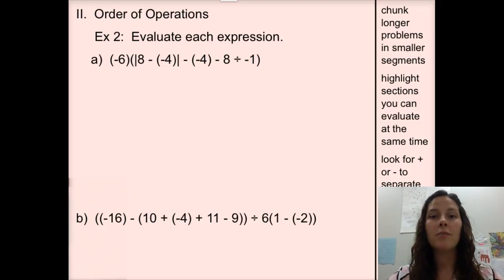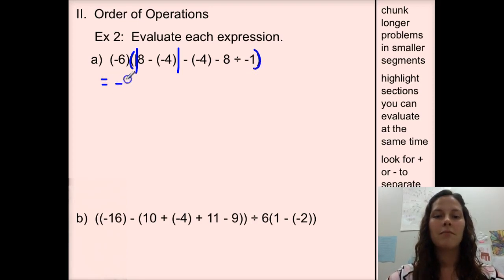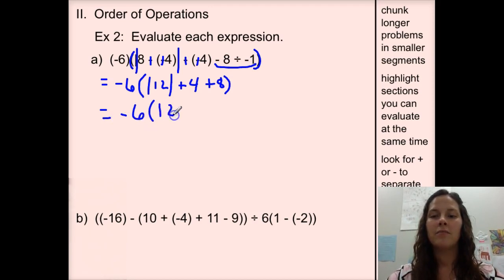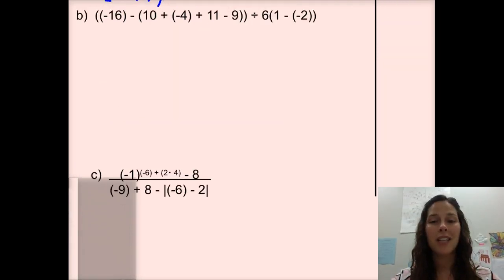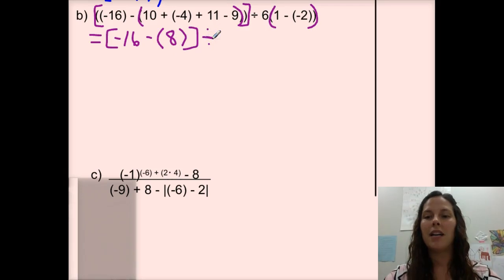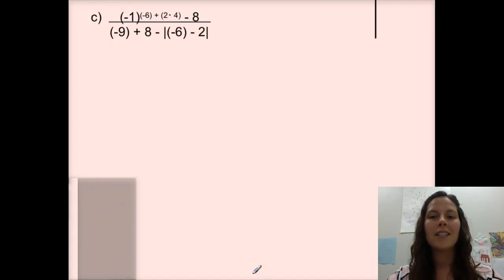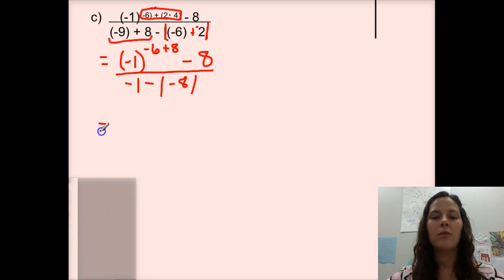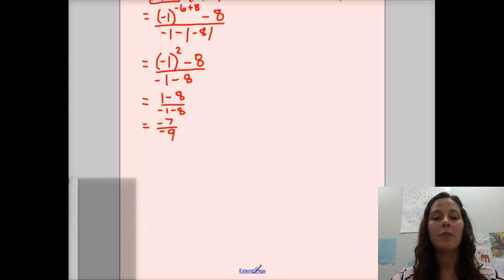LT1D2 Video 2 Order of Operations